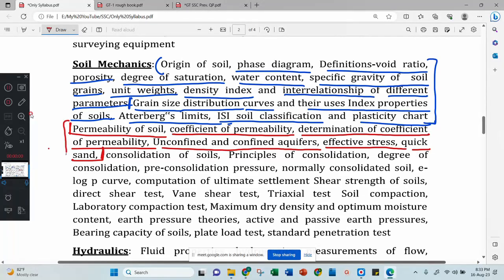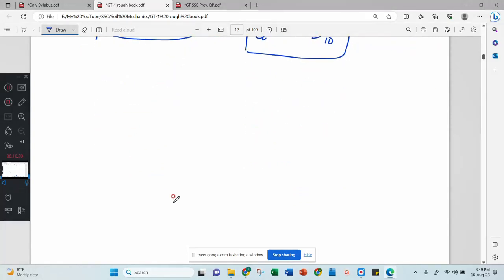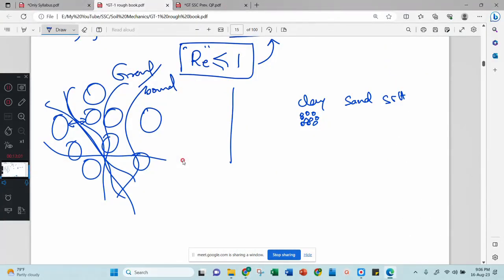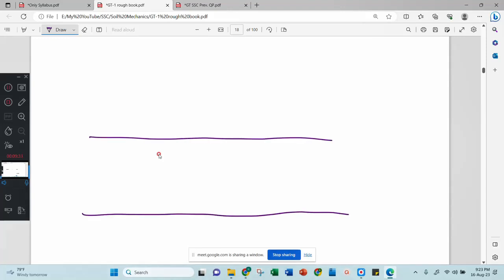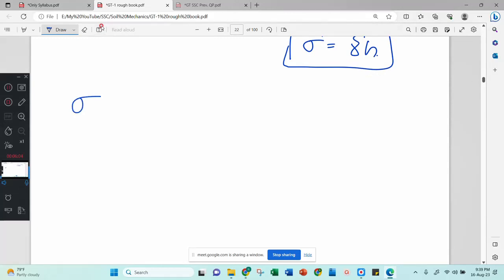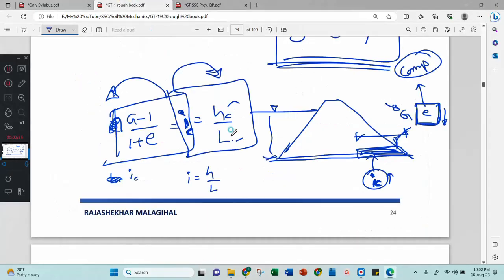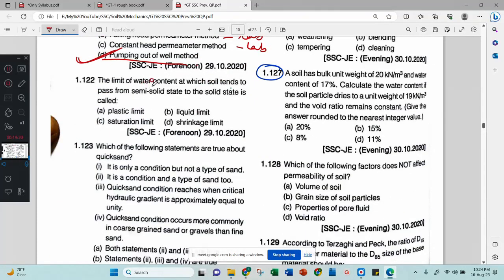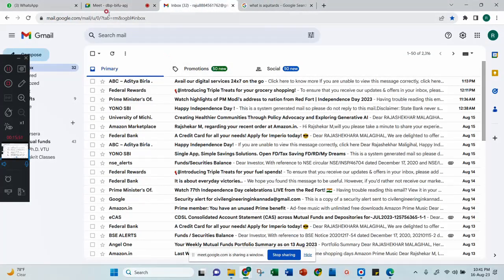Day - 9: Soil Mechanics - 3